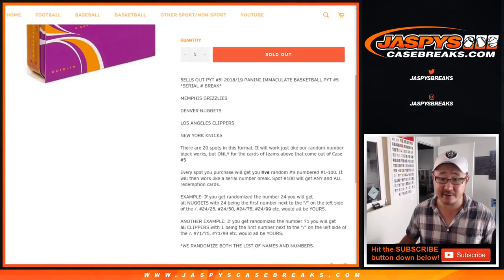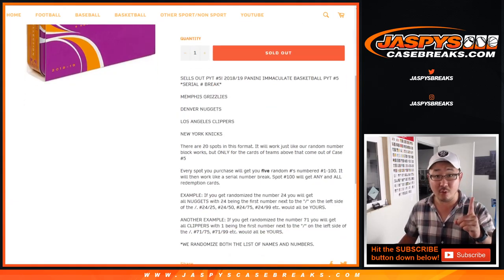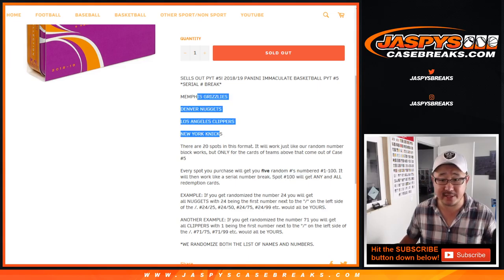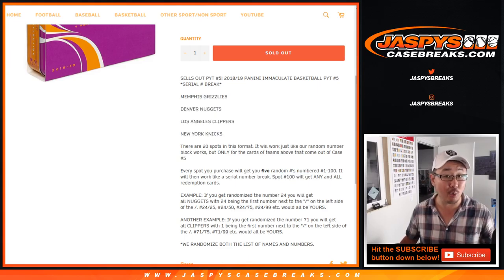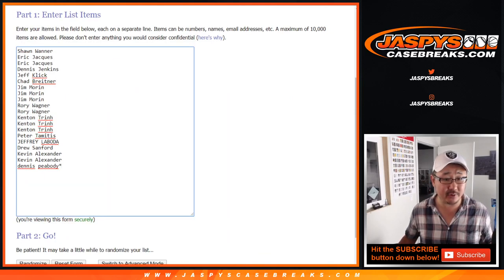MEM/etc. SN || Sa, 10.19.19 || 5Box PYT #5 || 2018-19 Panini IMMACULATE NBA